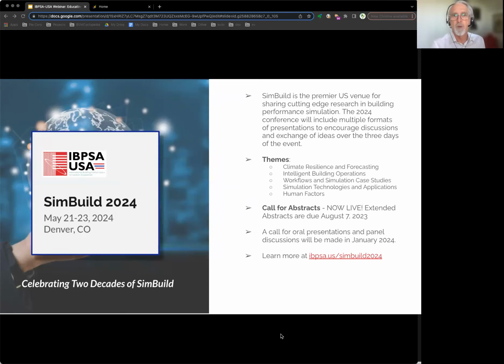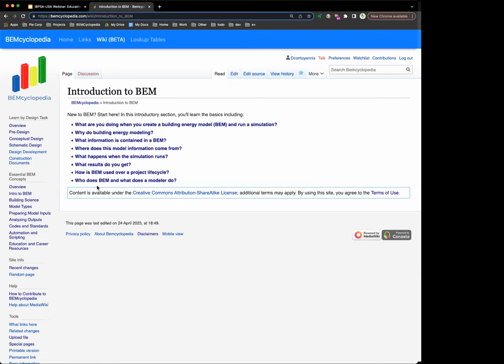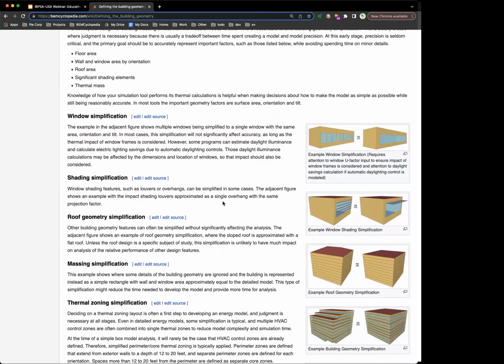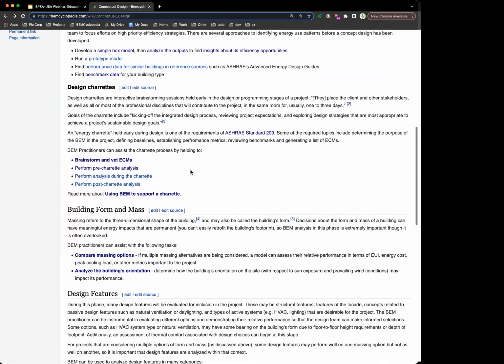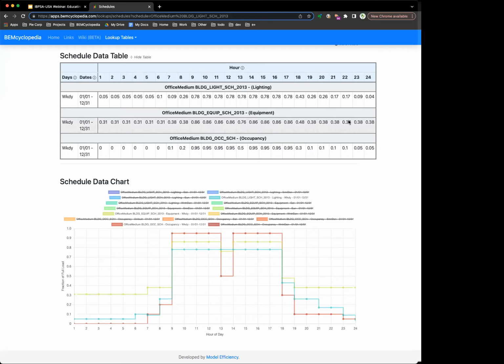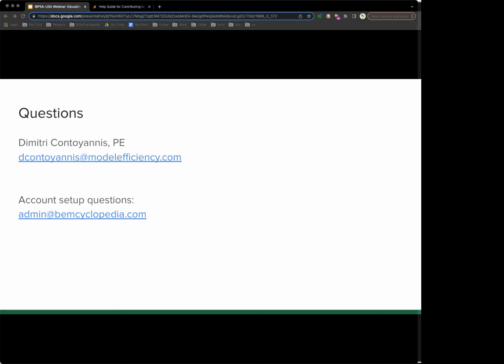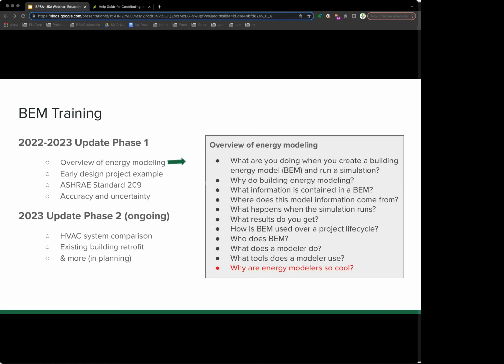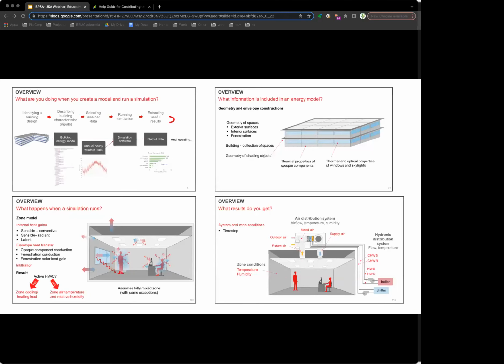Educating the Next Generation of BEM Practitioners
The lack of a comprehensive educational resource about how to perform effective energy analysis forces practitioners to cobble together an education through various non-uniform means. This situation has caused BEM to be an unpredictable endeavor where the quality of results and the ability to interpret the results is highly variable depending on the practitioner, how well they are able to teach themselves, and what resources they discover and choose to use.

To address this challenge, DOE responded by supporting the development of an educational resource intended to serve as a comprehensive knowledge base about building energy modeling. This resource, called BEMcyclopedia, is available now!

Inspired by Wikipedia, BEMcyclopedia seeks contributions from the community of energy analysts. This webinar will provide a demonstration of BEMcyclopedia and serve as a call to action for others to get involved!

Presented by: IBPSA-USA's Education Committee featuring Dimitri Contoyannis (Model Efficiency) and Erik Kolderup (Kolderup Consulting)

The mission of IBPSA-USA is to advance and promote the science of building simulation in order to improve the design, construction, operation, and maintenance of new and existing buildings in the United States.

If you love watching videos like this one, become an IBPSA-US Member to support our mission to advance and promote the science of building simulation

The IBPSA-US channel features talks, discussion, and events from the world's leading thinkers and doers in the building performance simulation world.